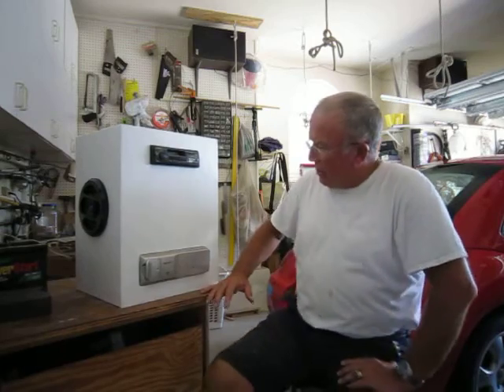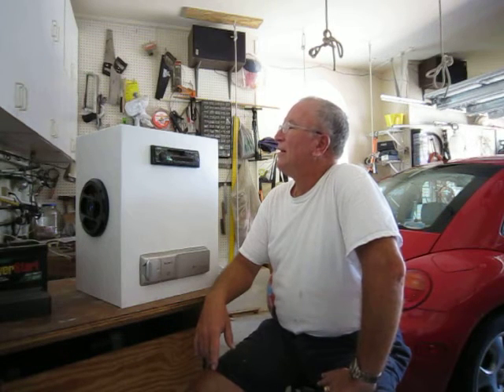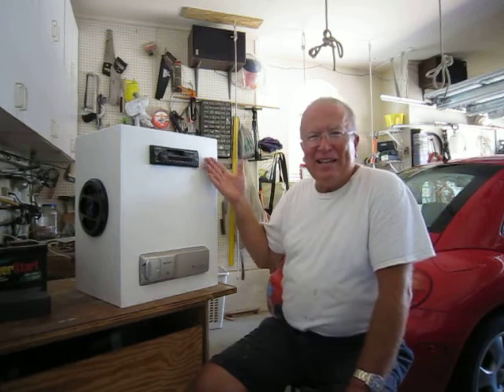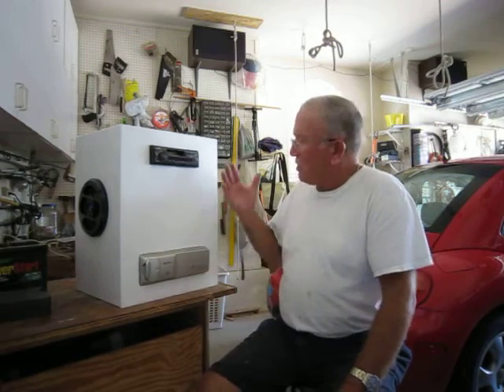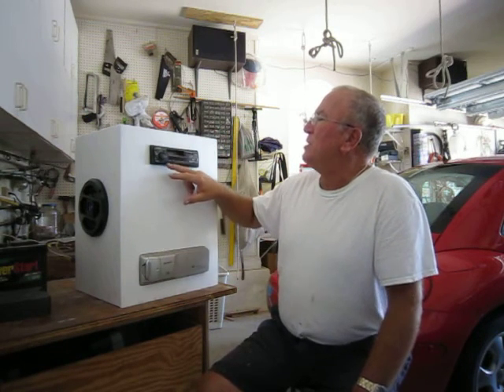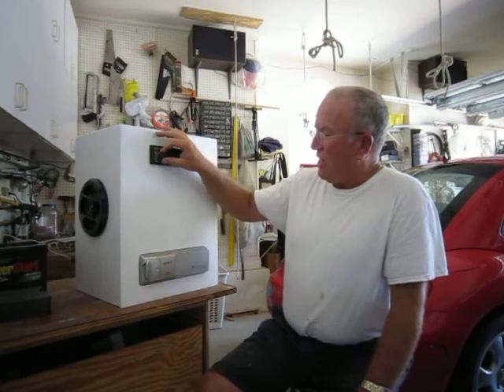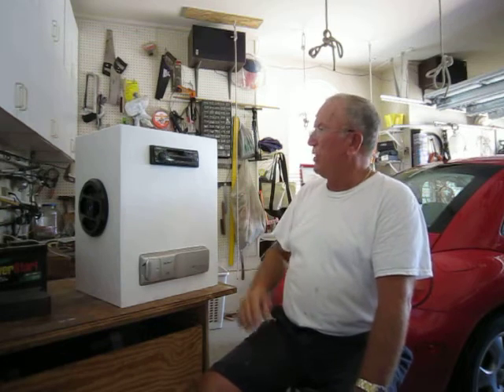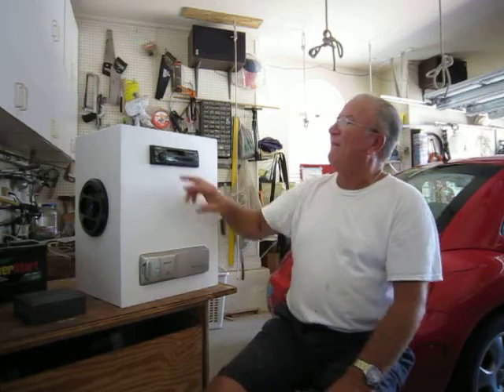Centurion old am/fm/cd player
Removed non-functioning player from centurion, brought it home and got it working. Built box, bought speakers and antenna. and now music.